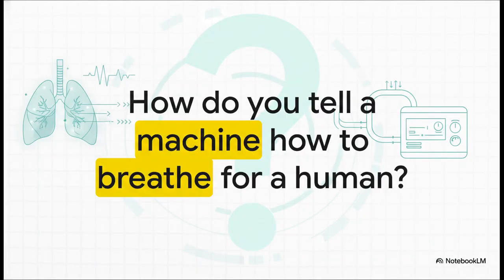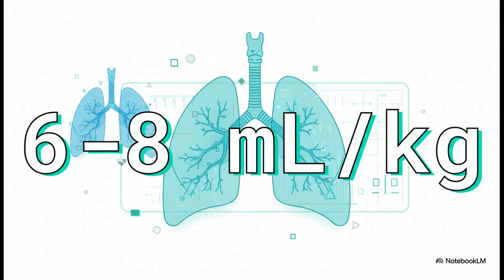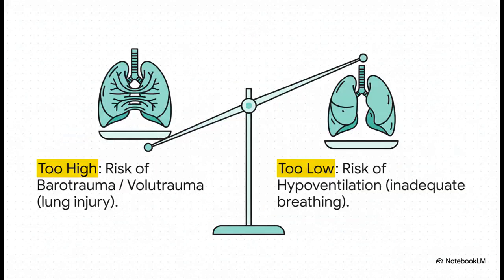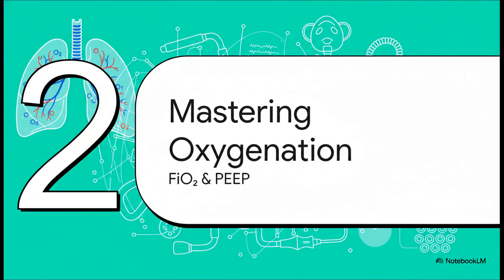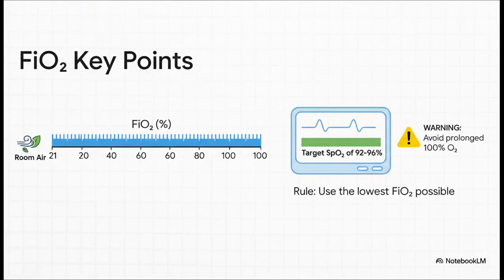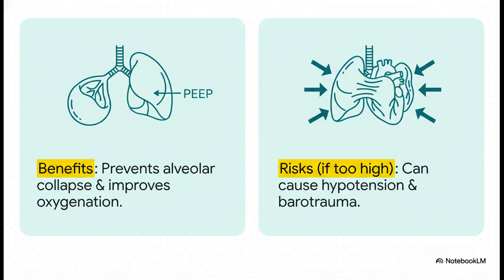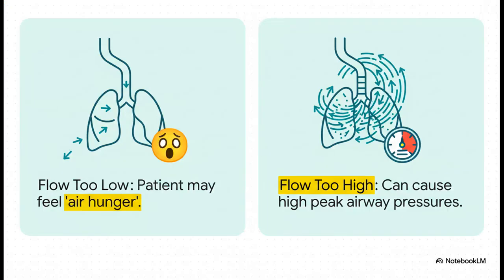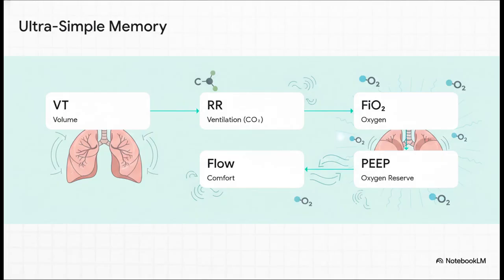🚨Master class of ICU series 9th video 🫁settings of Mechanical ventilator 🫁🩻@Life_in_ICU_yt 👈follow